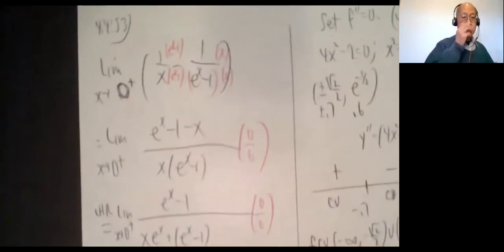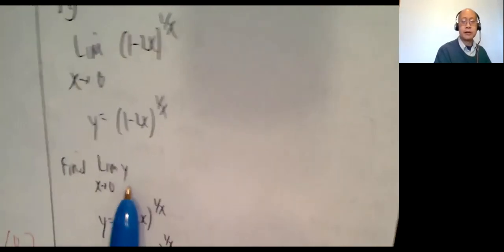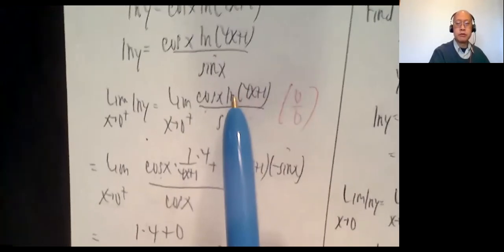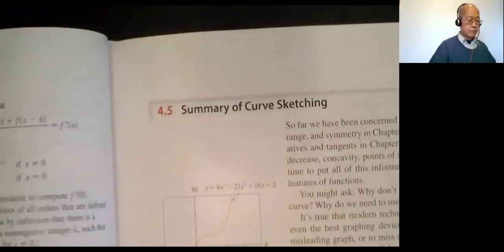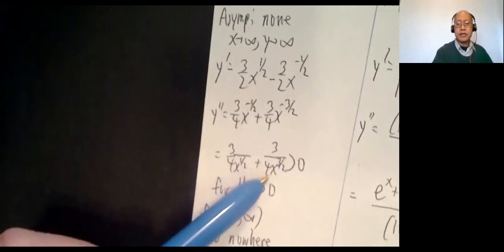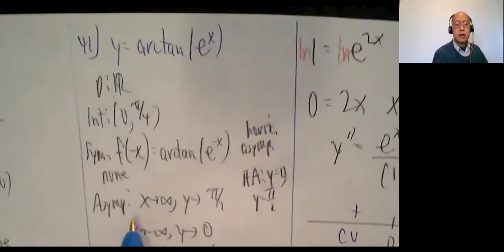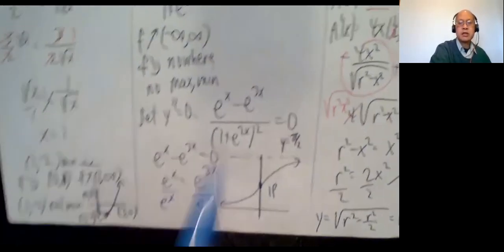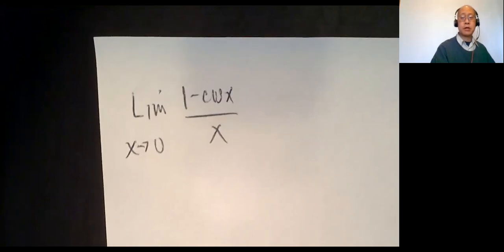MATH 251 TUE 04/13/21